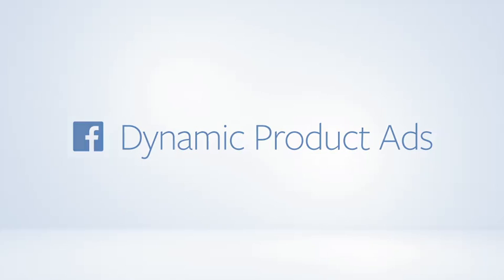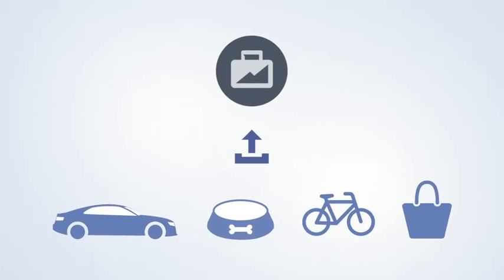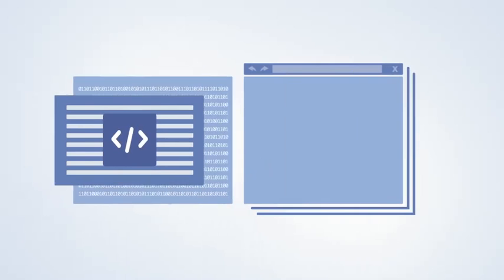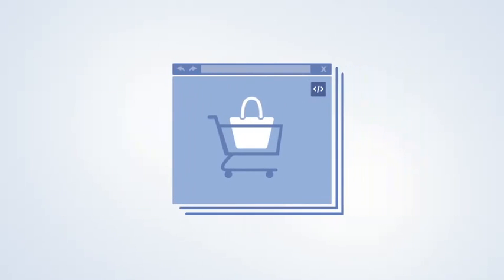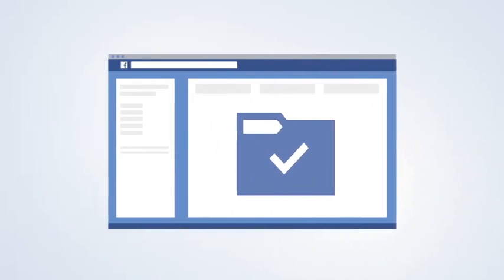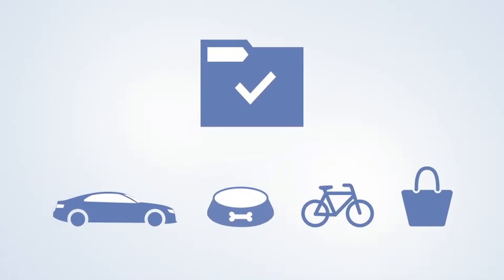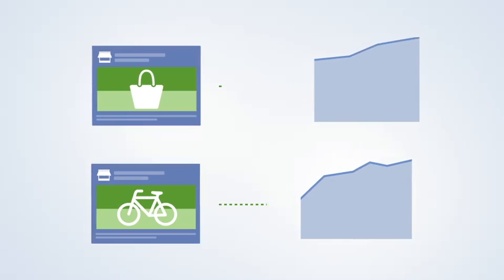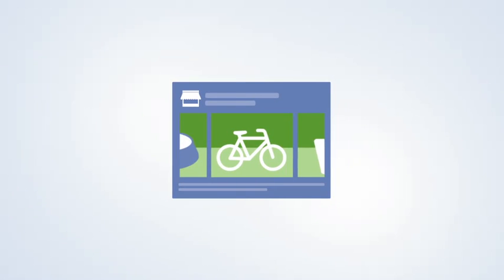Facebook Dynamic Product Ads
A brief explanation of Facebook Dynamic Product Ads.